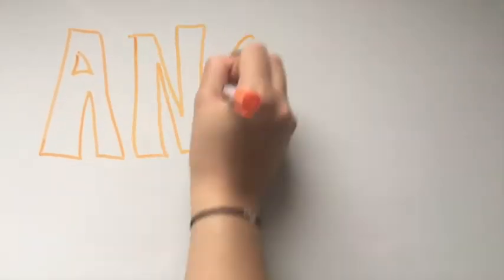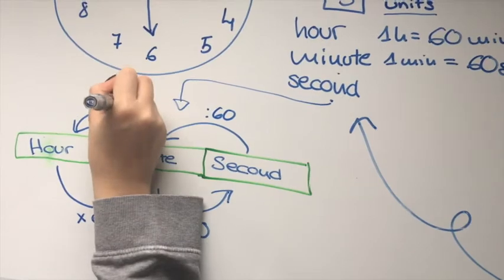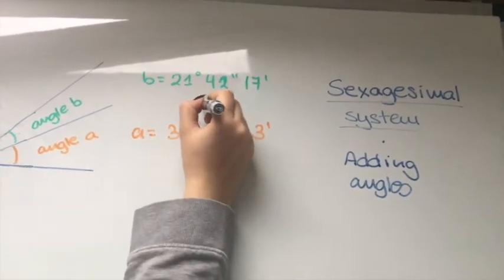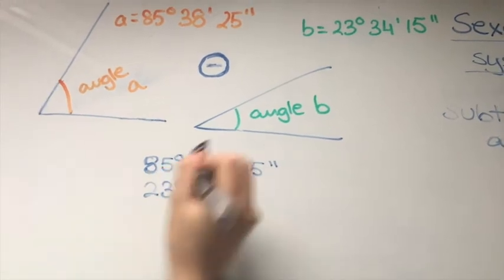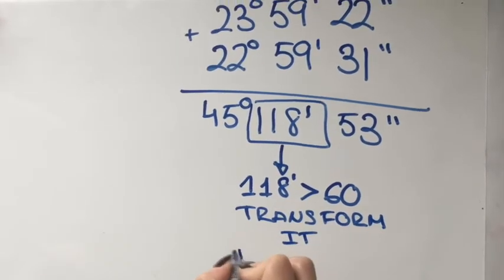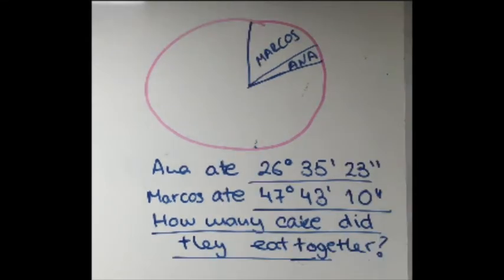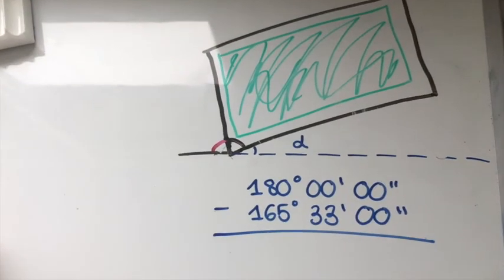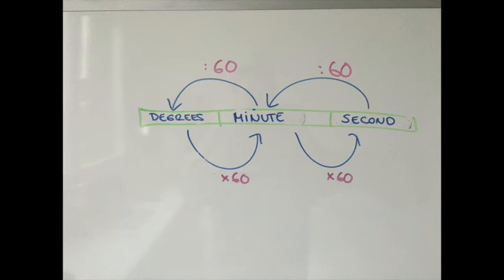Operations with the sexagesimal system